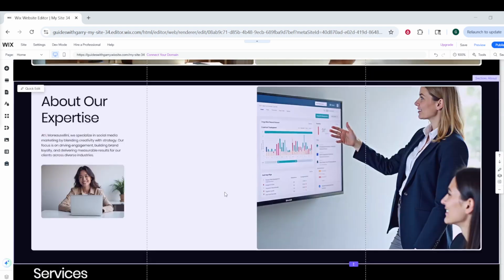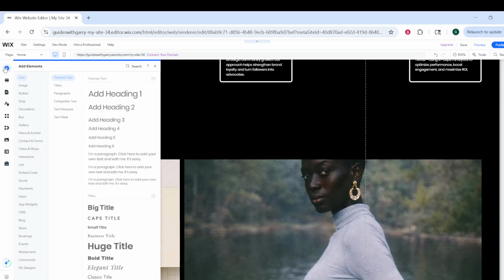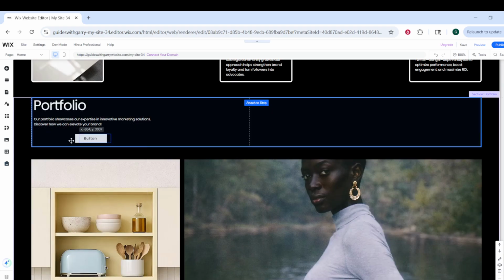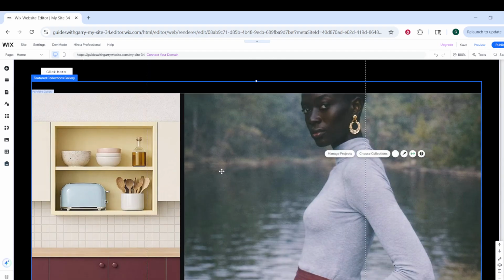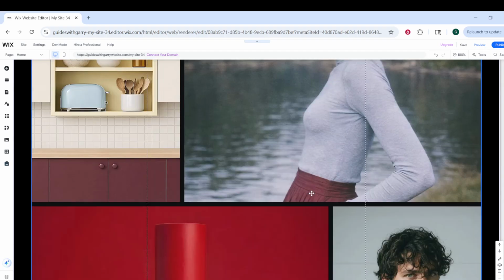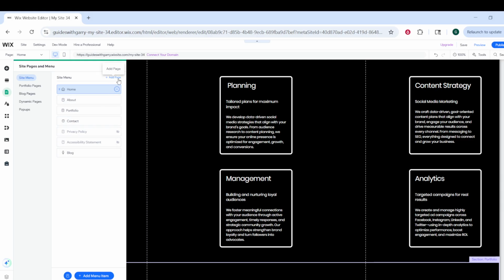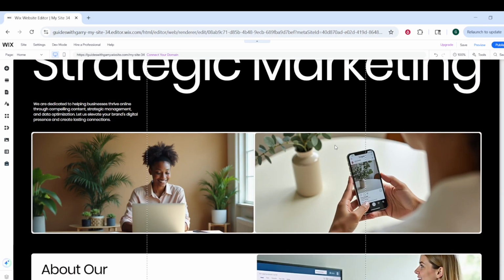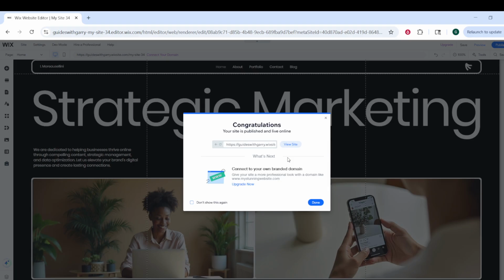How to Add Gif in Wix [2026 Guide] [Updated 2026]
Learn how to add a gif in Wix in 2026, step by step, so your Wix site looks more dynamic and fun. In this guide, we’ll show you how Wix handles GIFs, where to upload, and how to embed them correctly. Search for “add gif to wix”, “wix gif not working”, and “how to embed gif”.